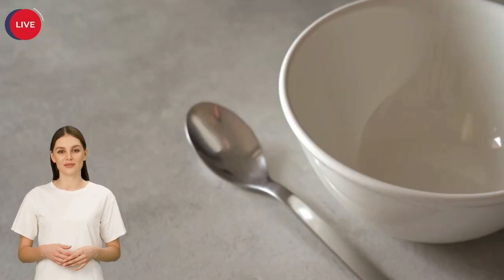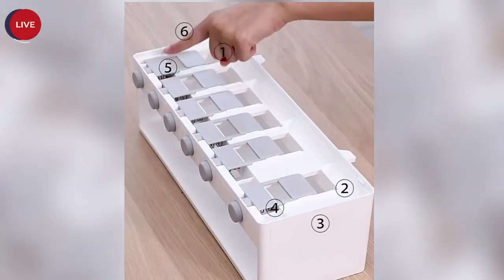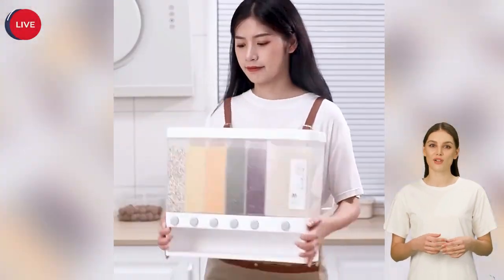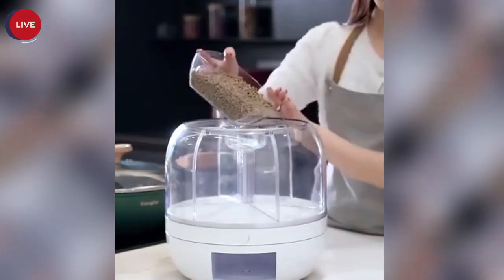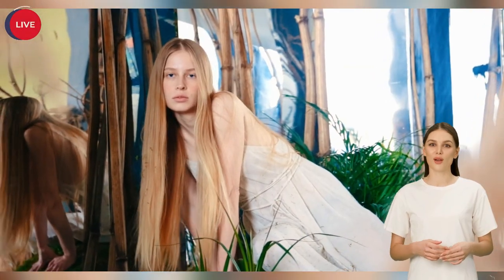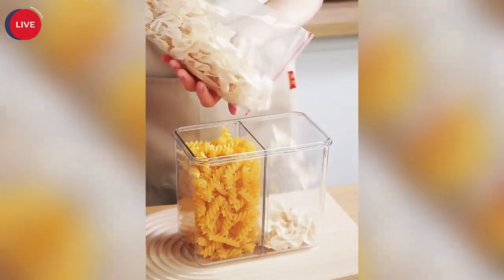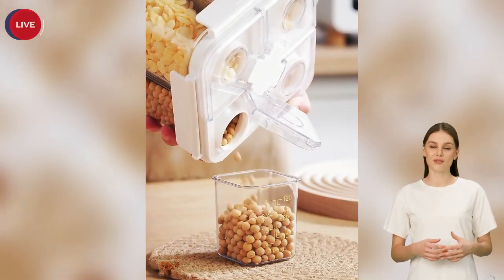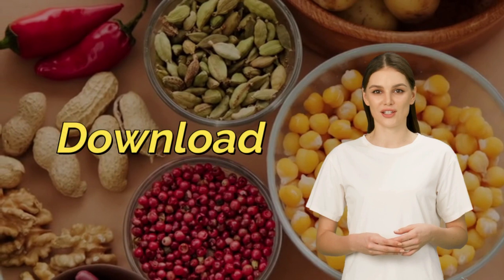How to give a new life for your kitchen using this kitchen storage box 😍.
this video show you to How to give a new life for your kitchen using this kitchen storage box . you can get a best idea about your kitchen space .